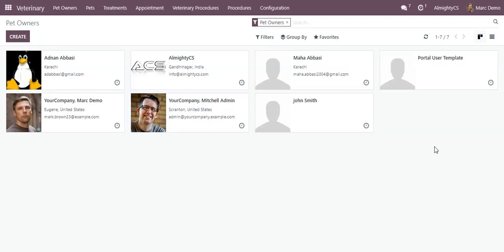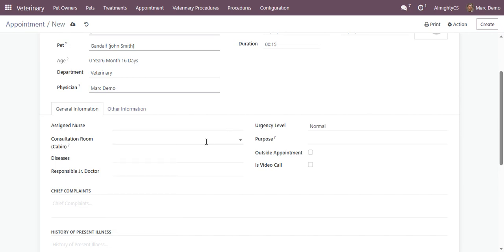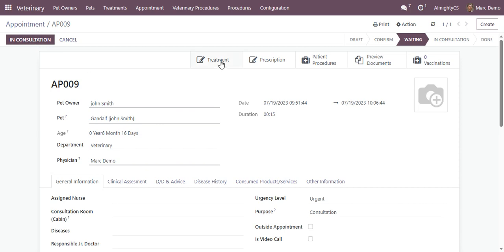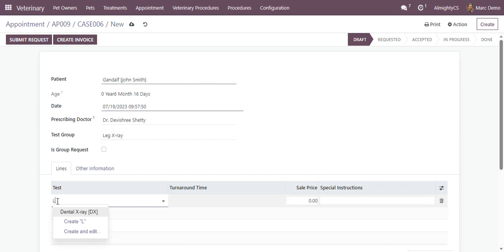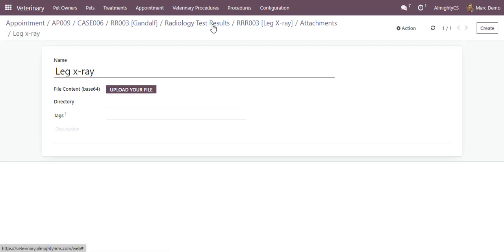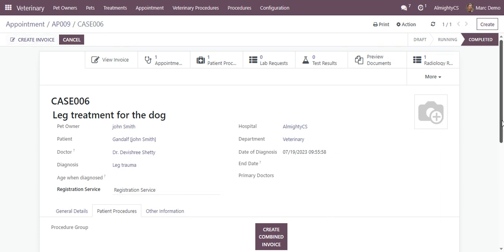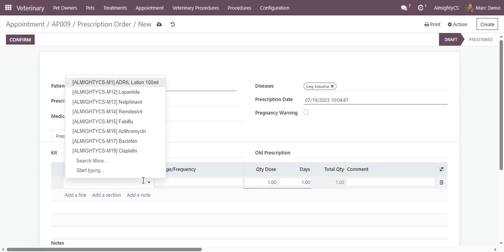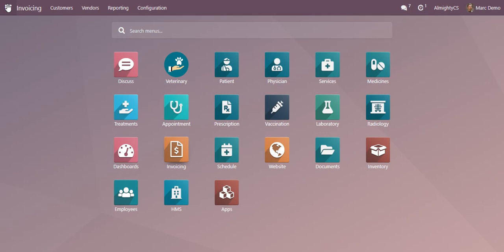Appointment & Treatment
Veterinary clinic management (odoo)